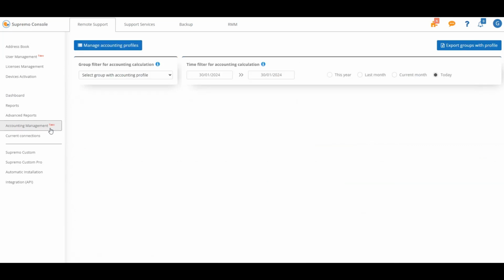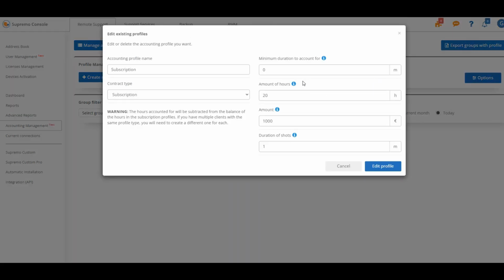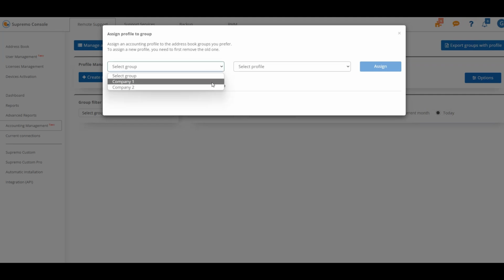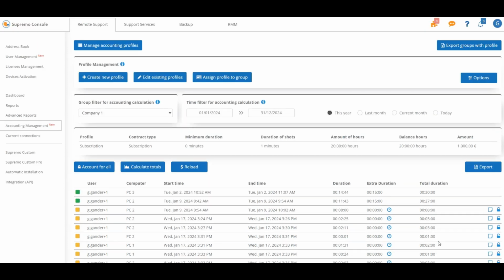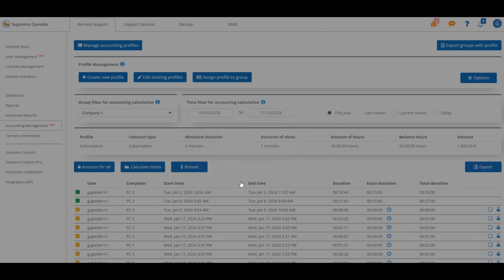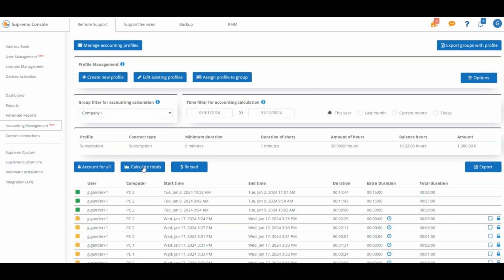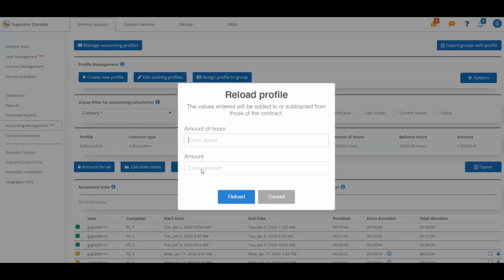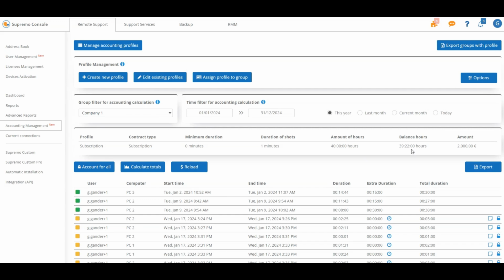Accounting Management - Subscription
Account for your activity by defining the amount of support hours contracted with your customers.
Check remote connections made with Supremo, add extra assistance and automatically get the total amount of used and remaining hours, reports and data for invoicing.
Accounting Management is a valuable tool that simplifies, optimises and speeds up the billing of your customer support services.